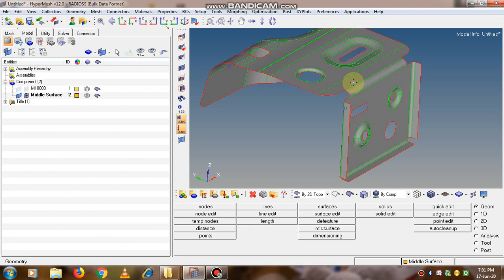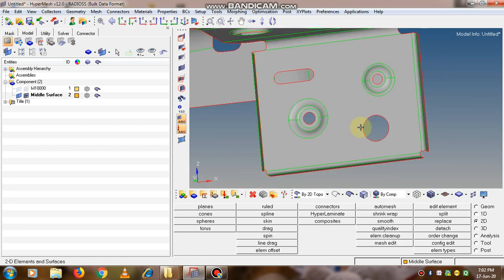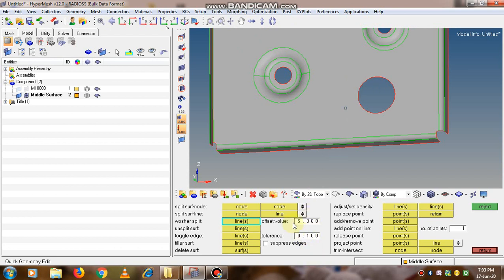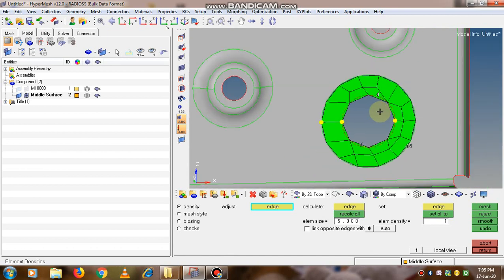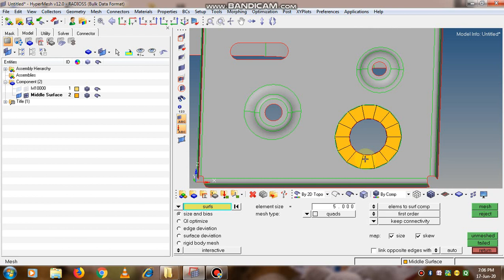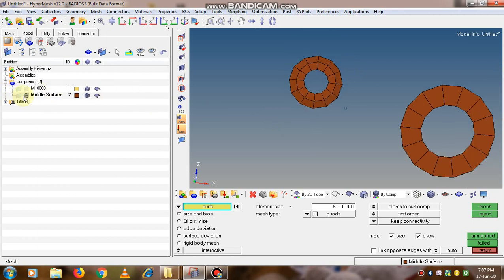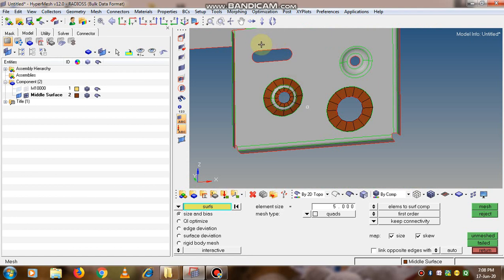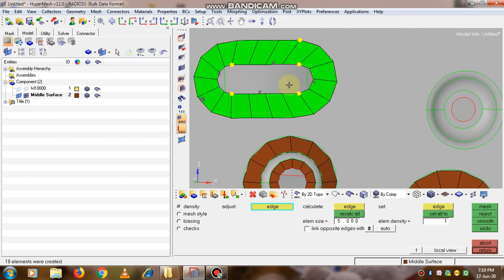Hypermesh: How to create washer around hole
This video is helpful to  understand how to create washer around hole